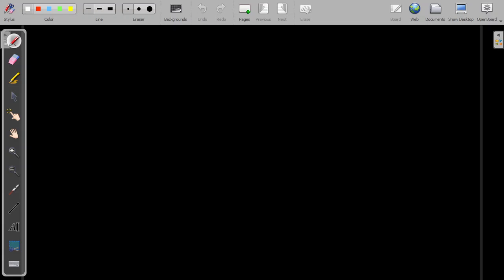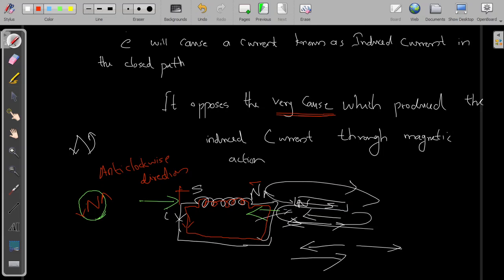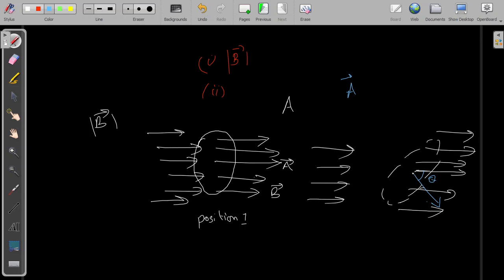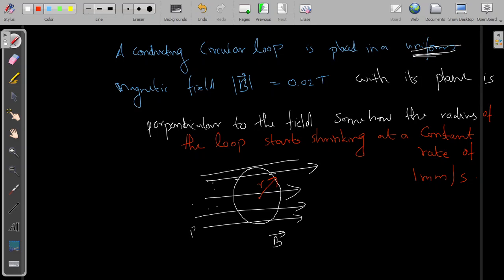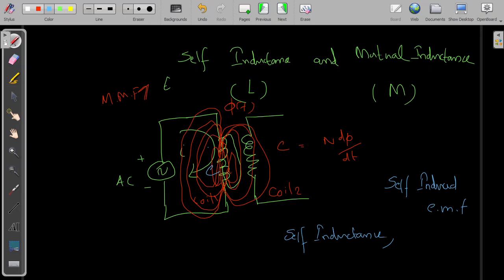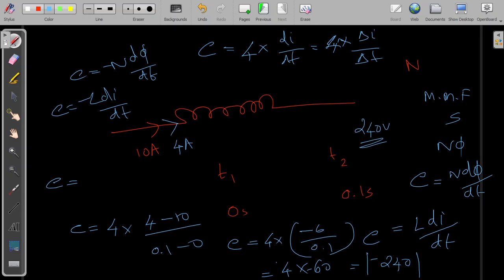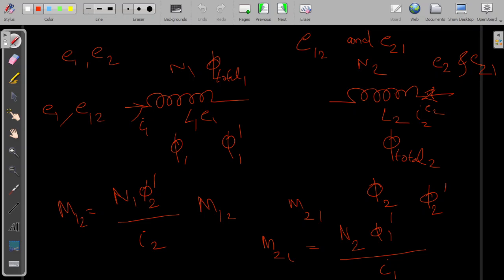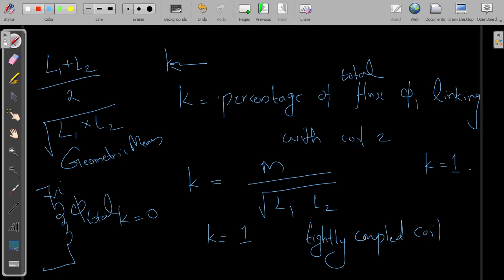Lenz's law to Coefficient of coupling